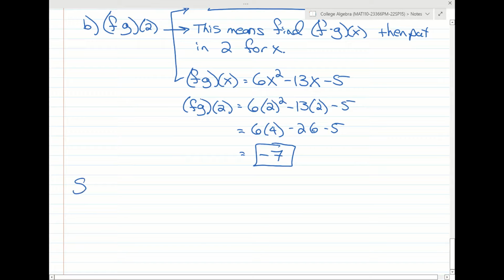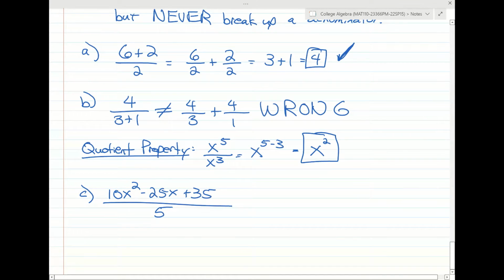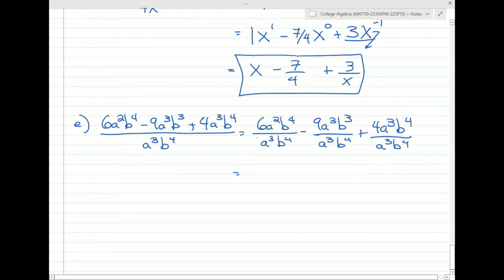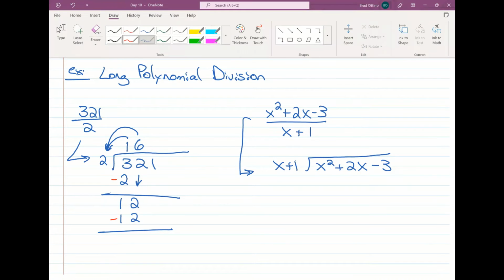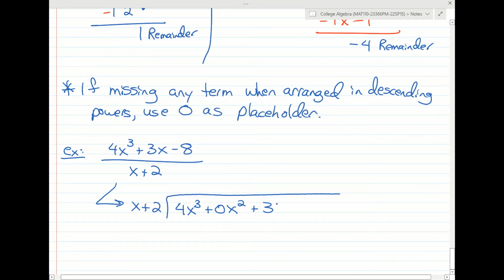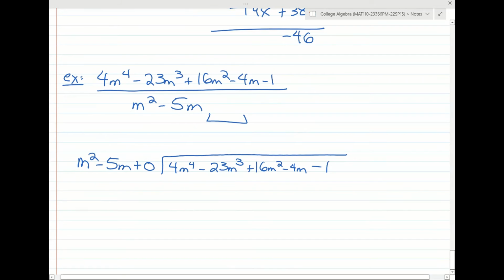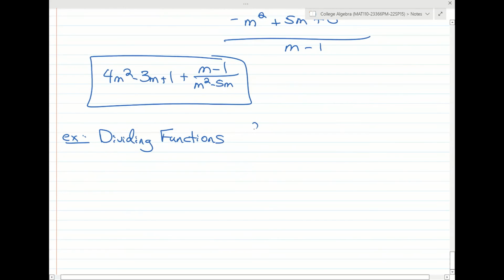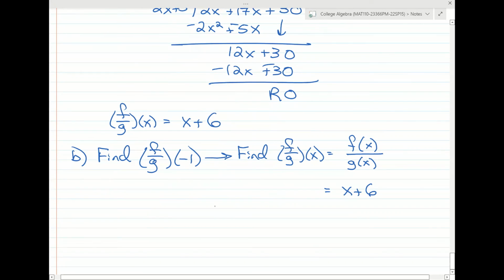4.6 - Dividing Polynomials